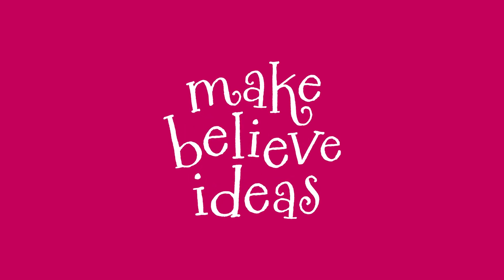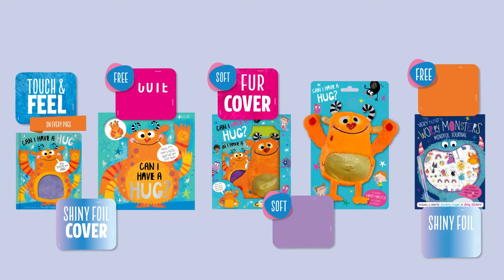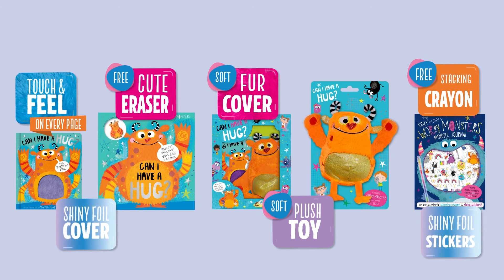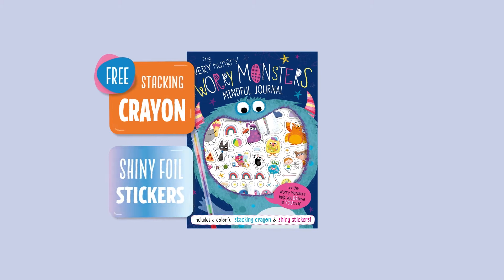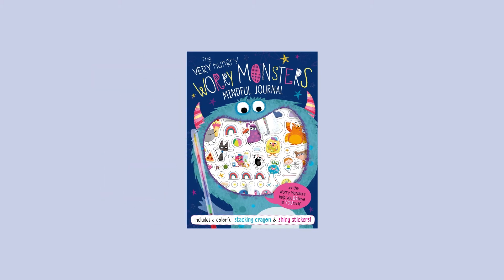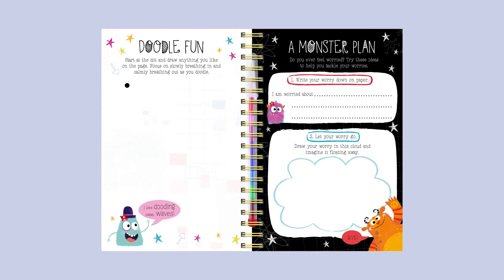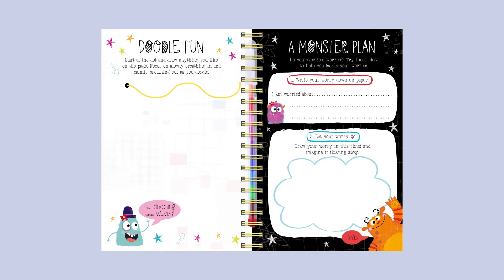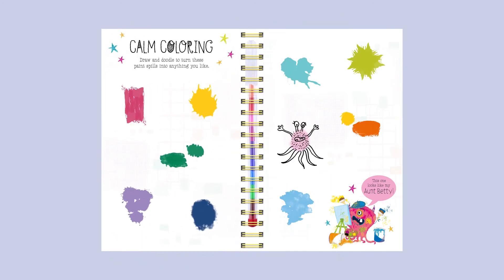The Very Hungry Worry Monsters Journal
Join the Worry Monsters in this mindful journal, packed with fun activities, shiny foil stickers and a stacking crayon.